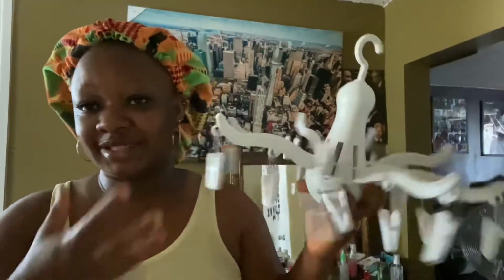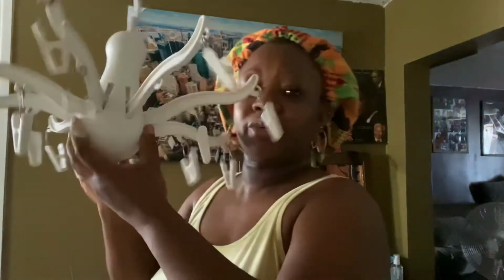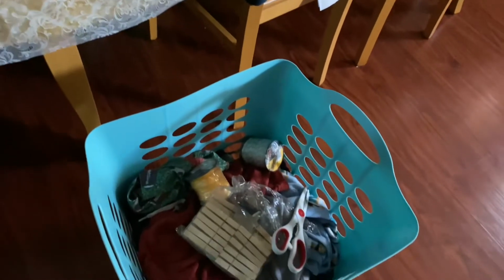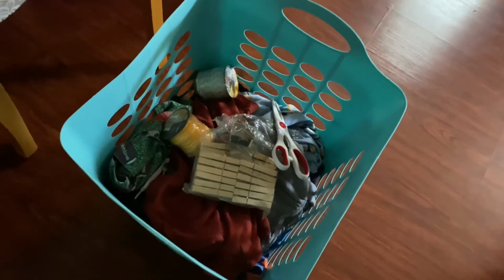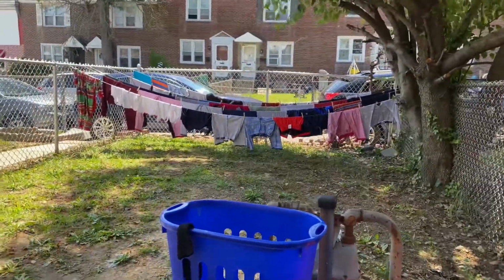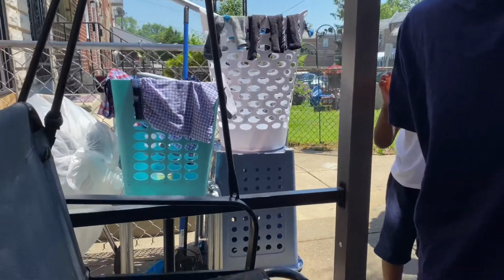One of my Favorites things to do During the Summer. Drying Clothes in the Sun!!! Come Hangout With..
Hey, lovely people, and hp Sunday to you all.